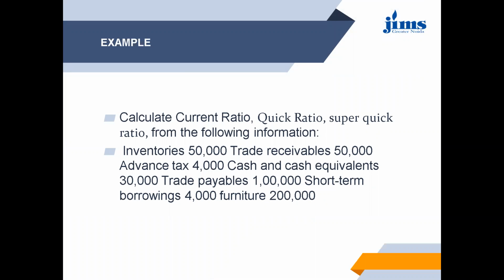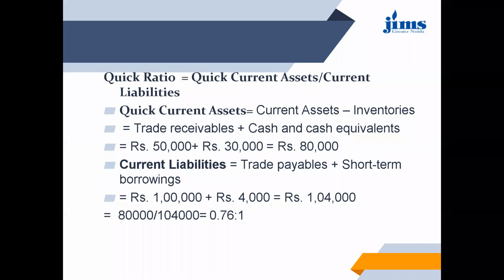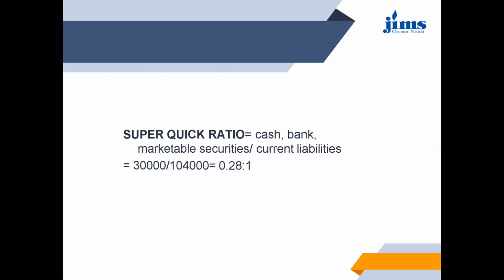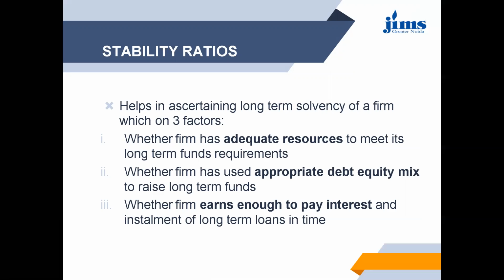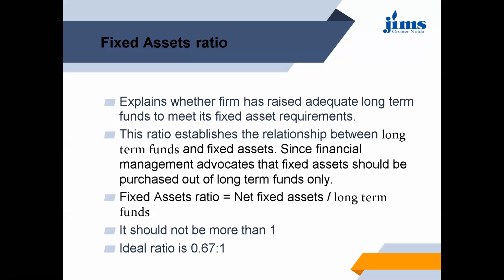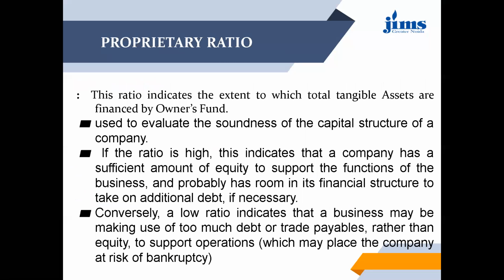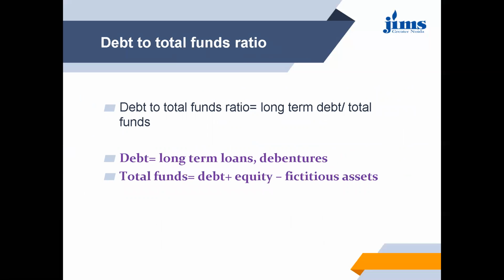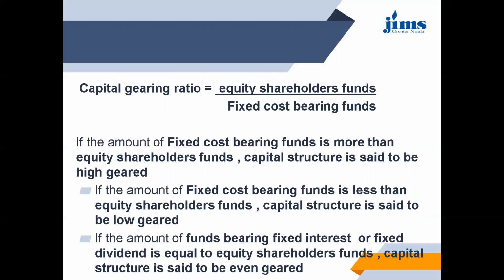Management Accounting#Bhavna Sharma#stability & liquidity ratiosos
stability ratios  & turnover ratios